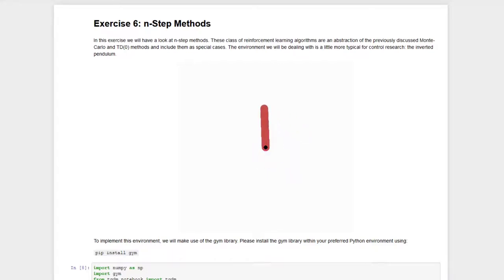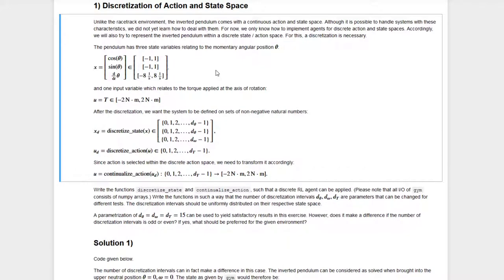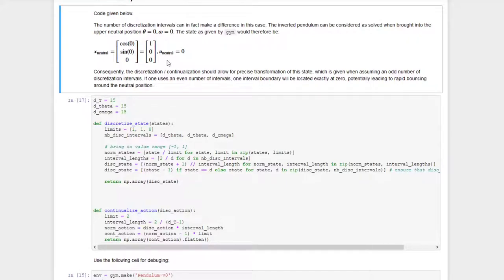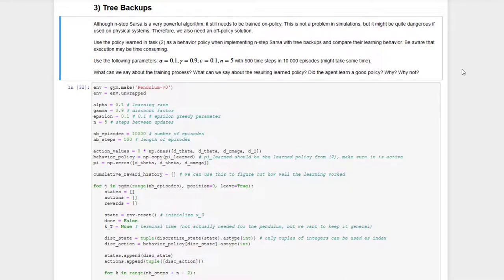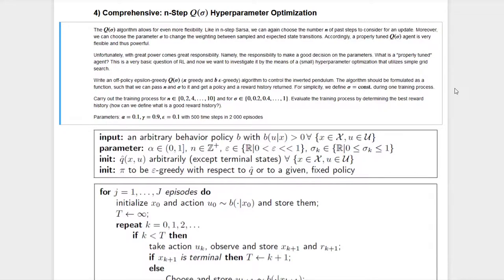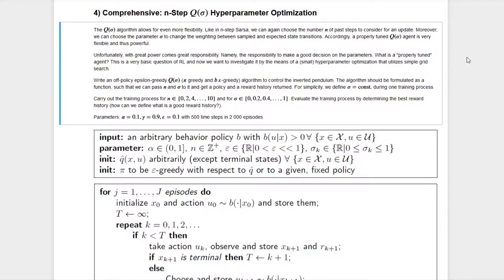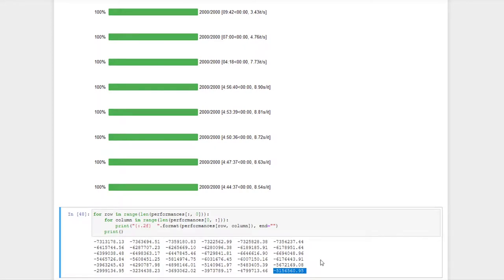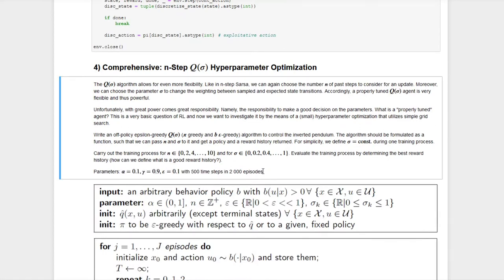Exercise 06: n-Step Methods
Sixth tutorial video of the course "Reinforcement Learning" at Paderborn University during the summer term 2020.